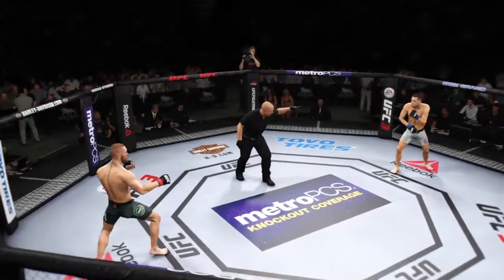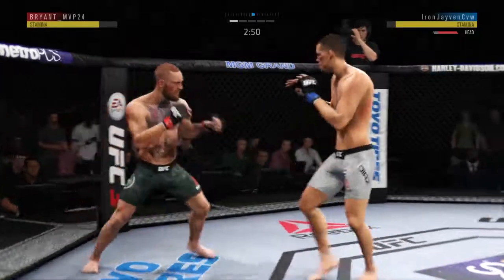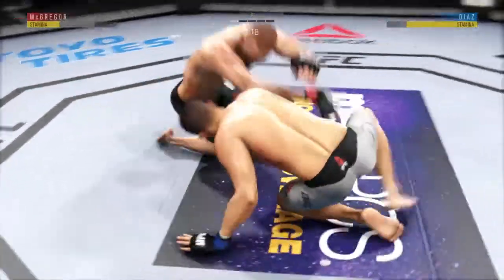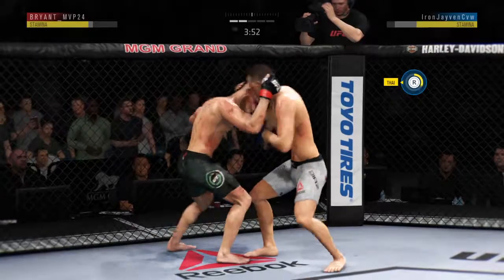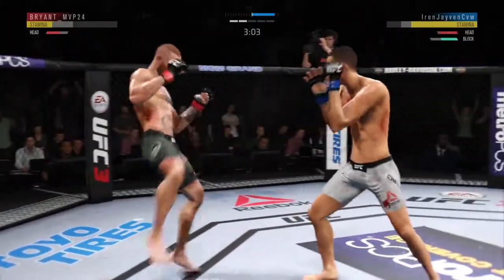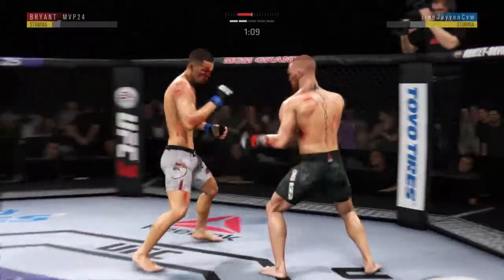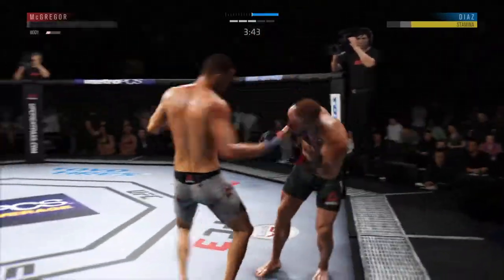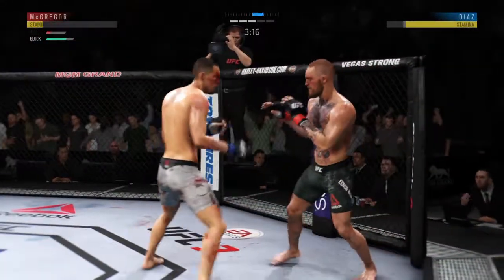EA SPORTS™ UFC® 3 Online 42 (Amazing KNOCKOUT)